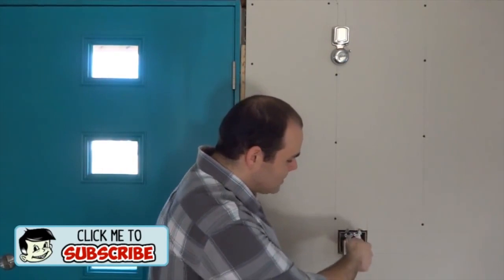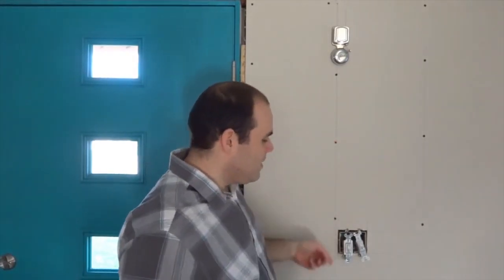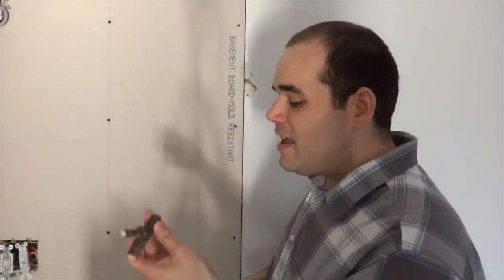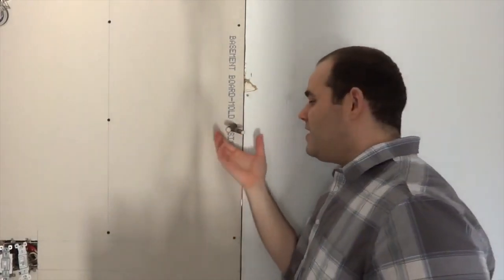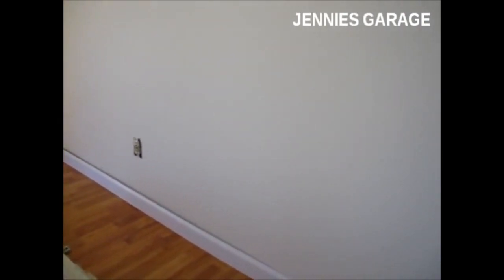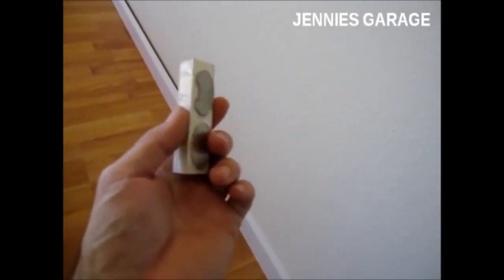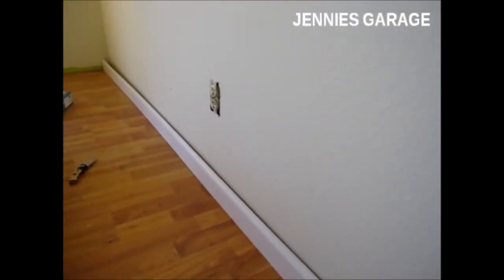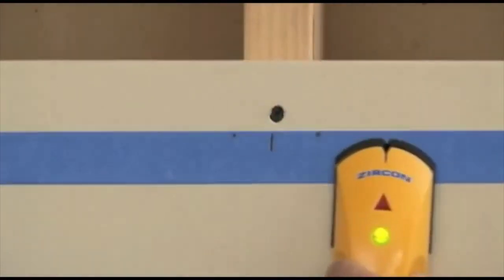Easy Ways To Find Wall Studs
Easy Ways To Find Wall Studs With Magnets and Electronic Sensors.